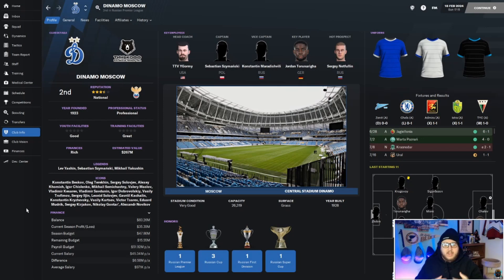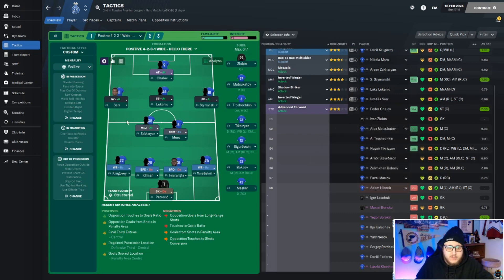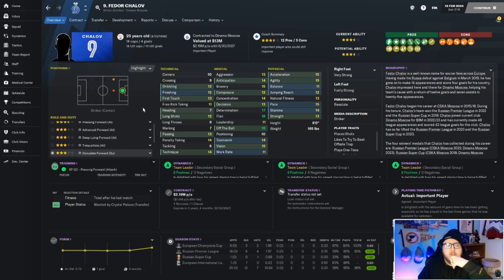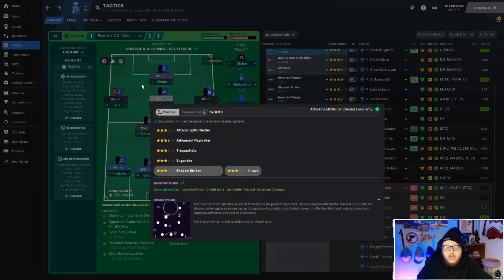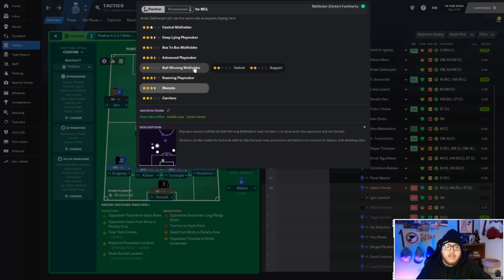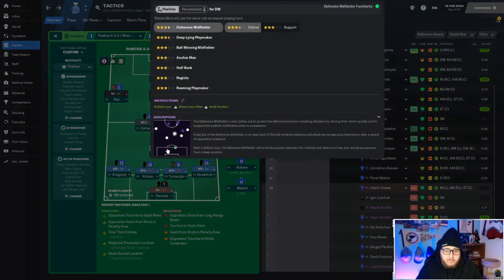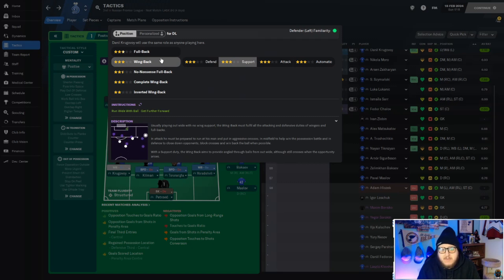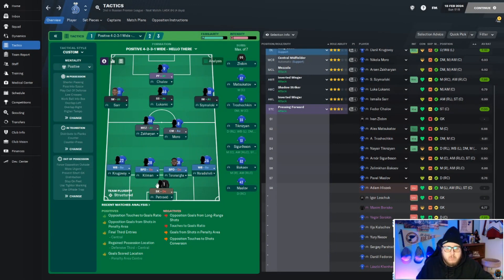BEST Player Roles in FM21 - FM21 Tactics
Welcome to the best player roles in FM21! Let me know your favorite roles in the comments below!